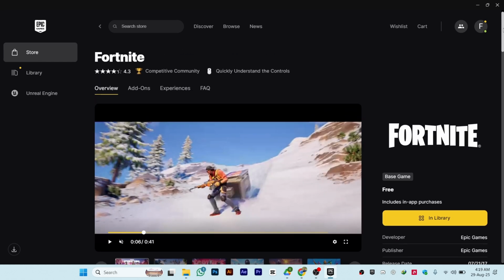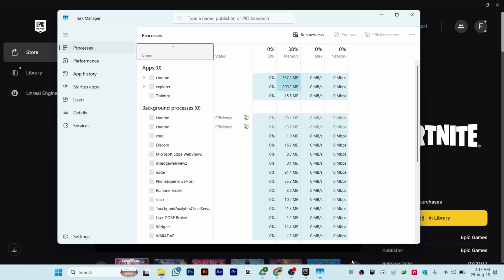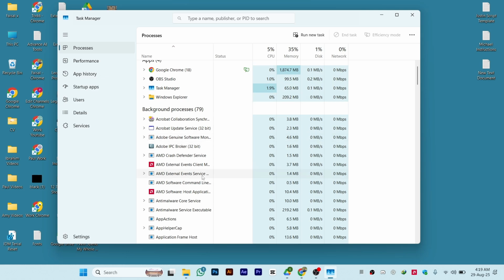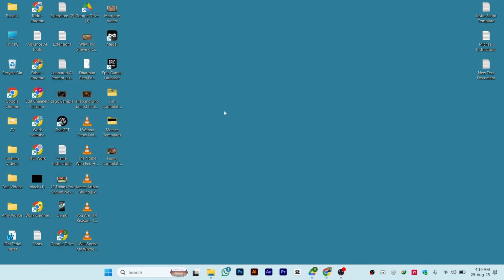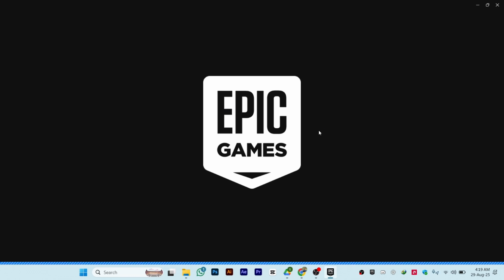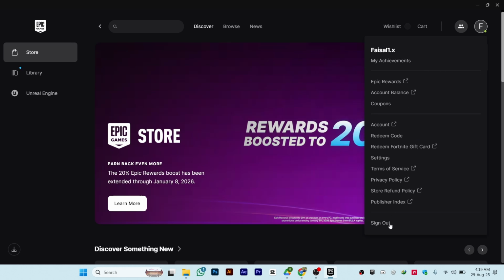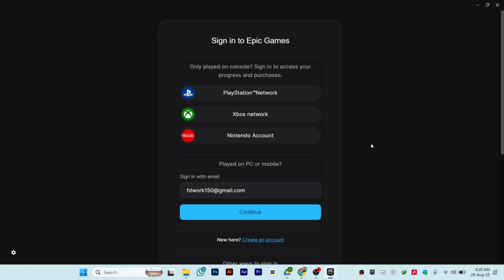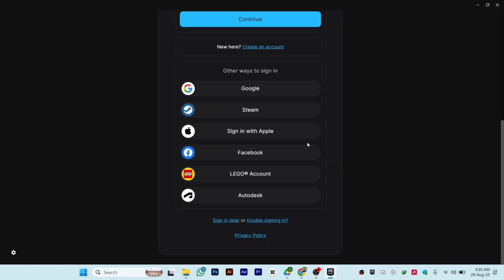HOW TO EASILY FIX FRIENDS LIST GLITCH IN FORTNITE - FRIEND LIST NOT WORKING (2026)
In this video I am going to show you how to easily fix friends list glitch in Fortnite. Learn the steps to solve Fortnite friend list not working problem and get your friends list working again. Watch till the end for Fortnite fix and troubleshooting tips.